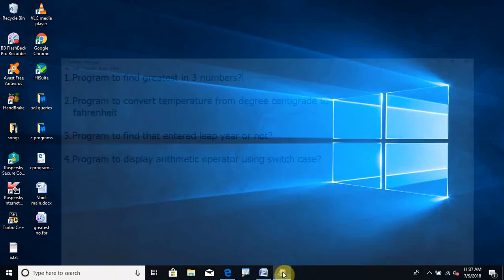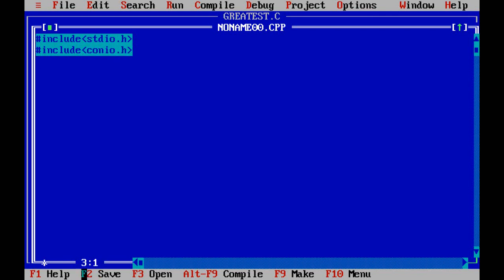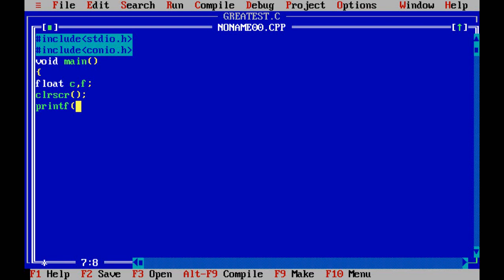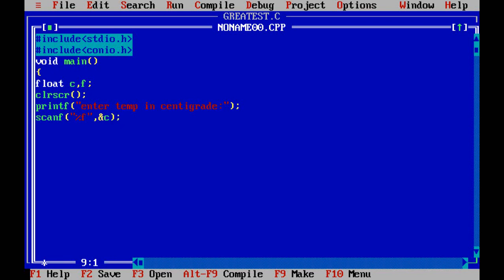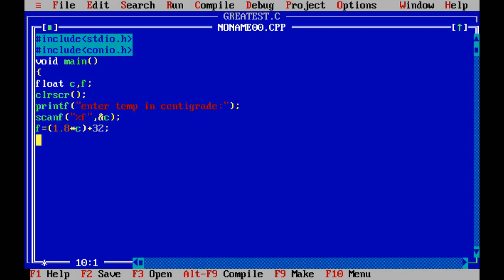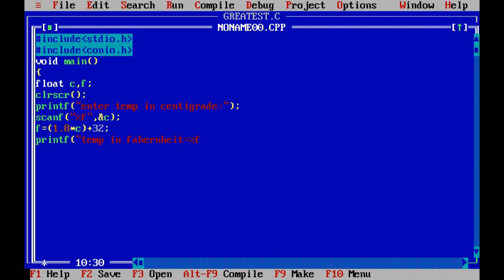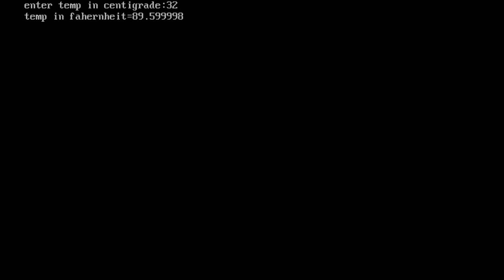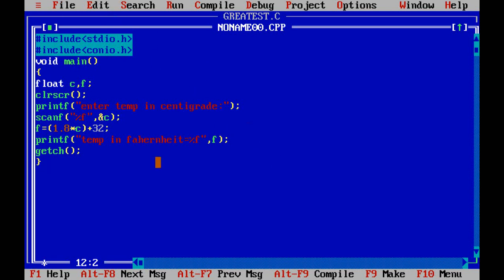centigrade to fahrenheit c program | Turbo C++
program on how to convert celsius to fahrenheit c program